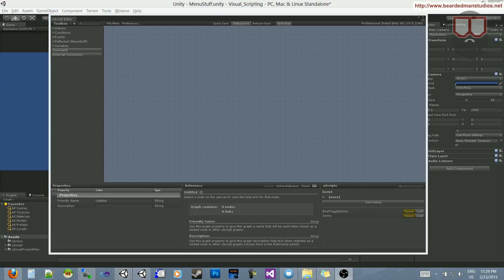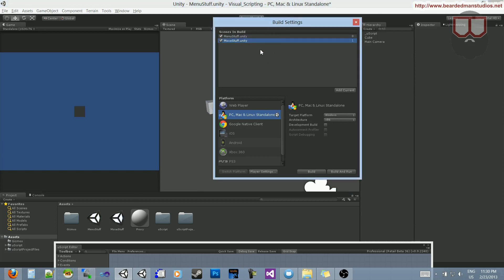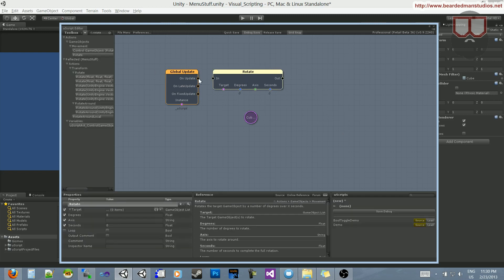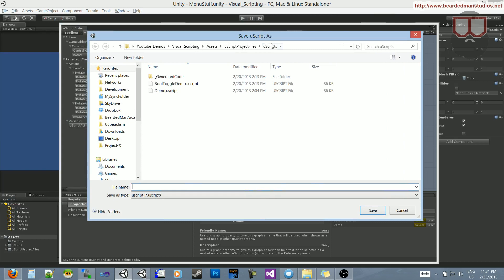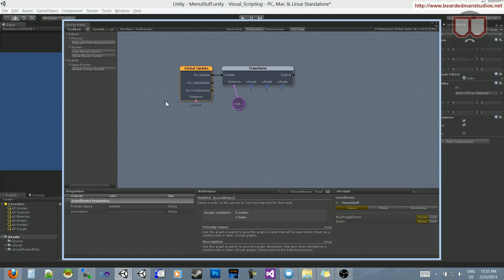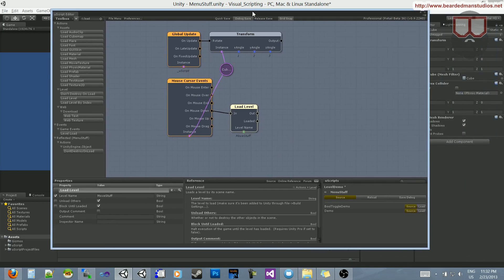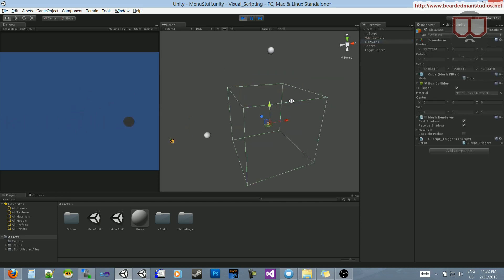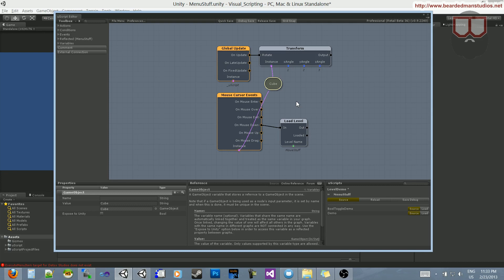uScript Unity3D Visual Scripting 5: Load A Level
This tutorial goes over how to load a level from uScript and also goes over a little bit of how to make an object rotate.